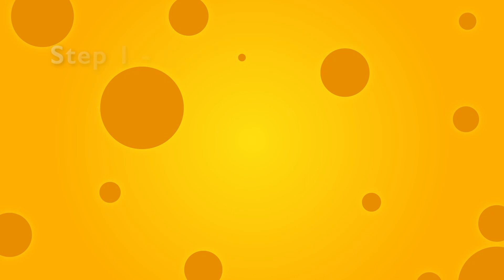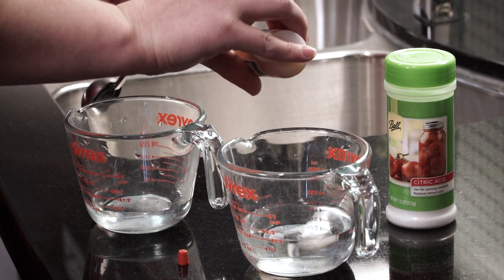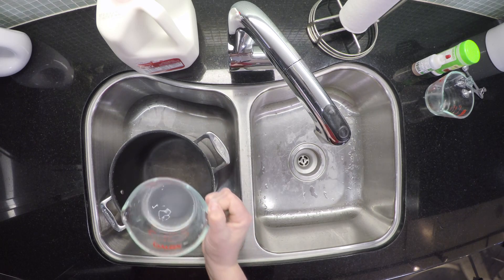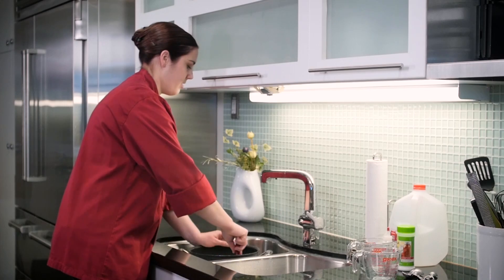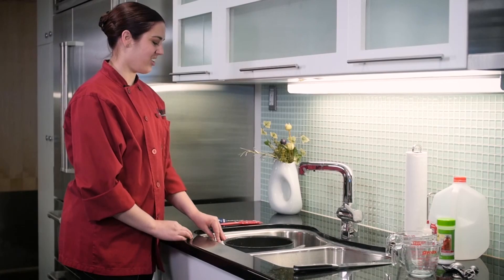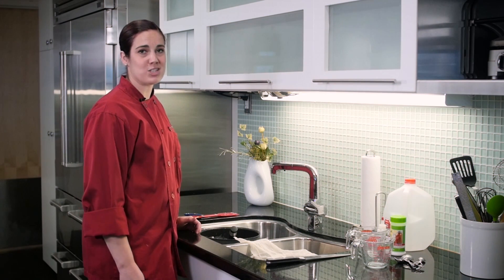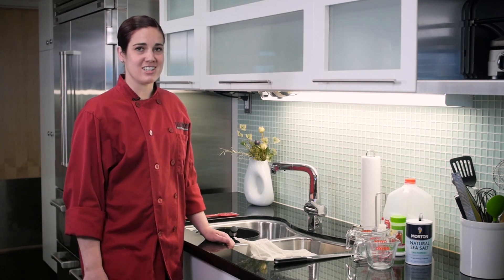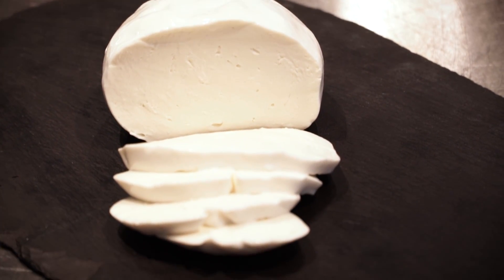The 8 Steps of Cheese Making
Join Mariah Christensen from Harmons Grocery to learn how to make mozzarella cheese. For more information on cheese making and STEM